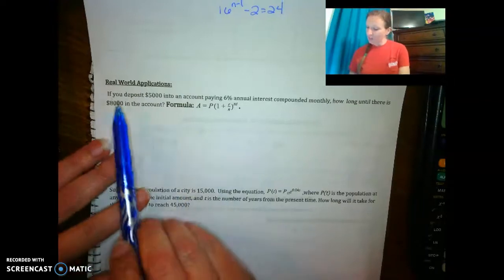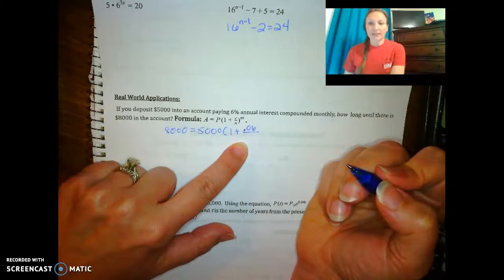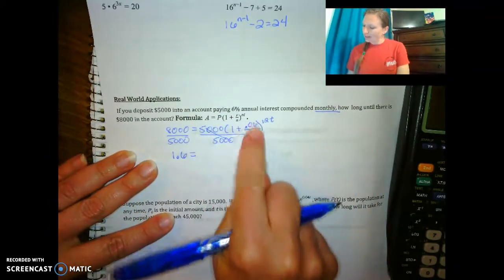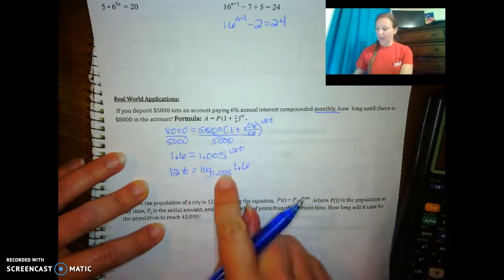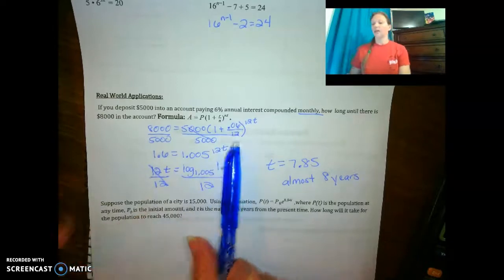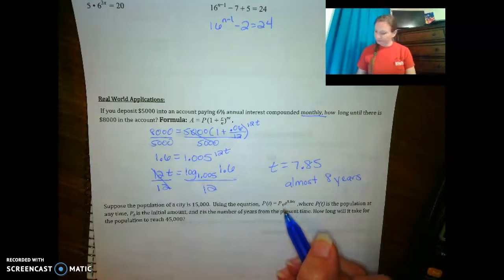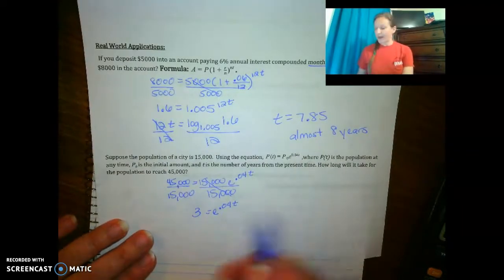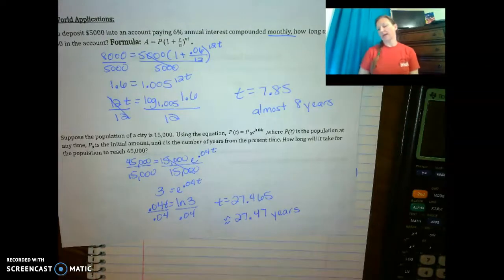Solving Exponential Equations - Real World